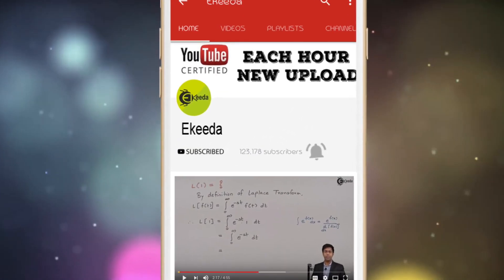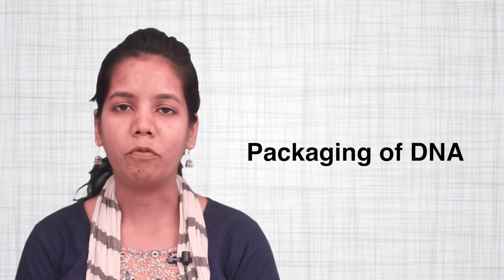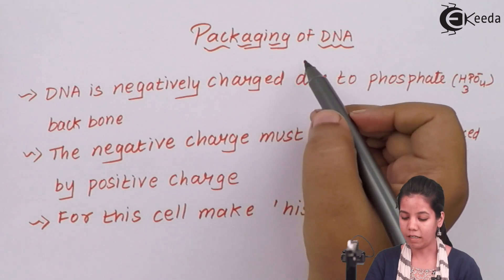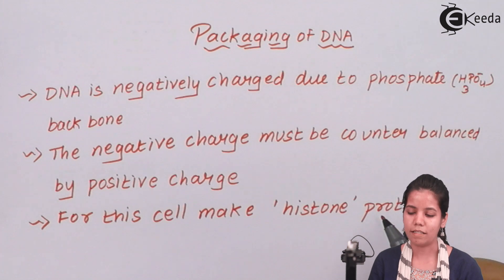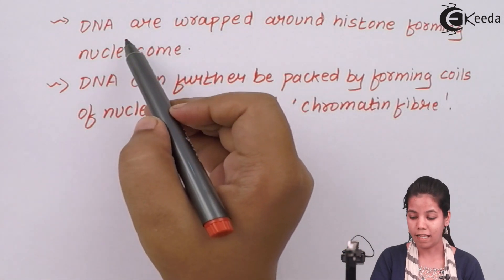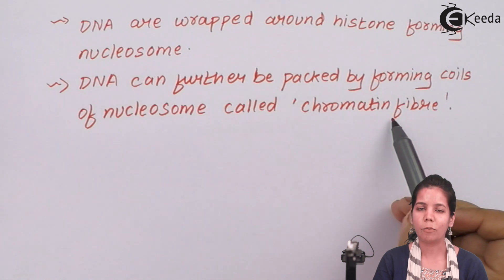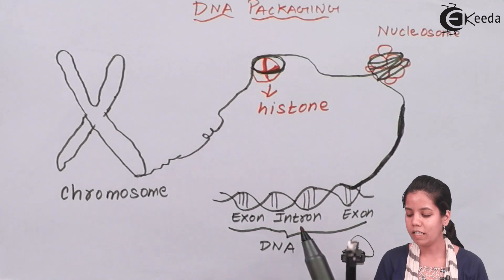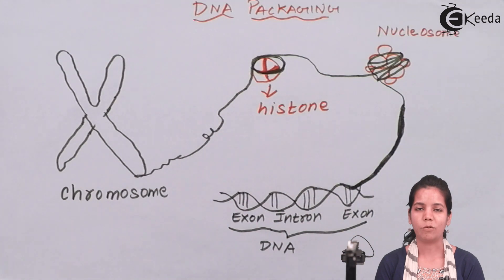Packaging of DNA - Molecular Basis of Inheritance - Biology Class 12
Video Lecture on Packaging of DNA from Molecular Basis of Inheritance chapter of Class 12 Biology for HSC, CBSE & NEET.

Happy Learning : )